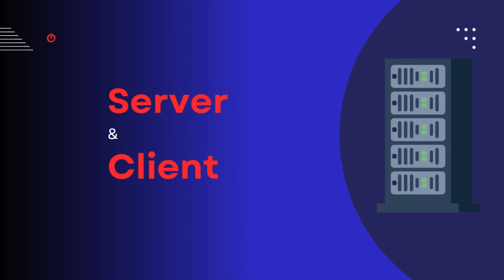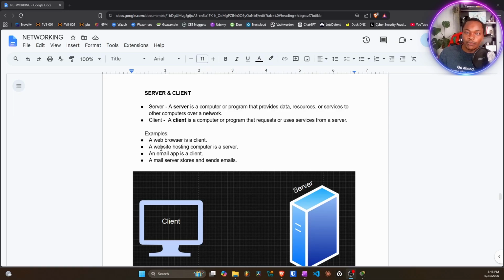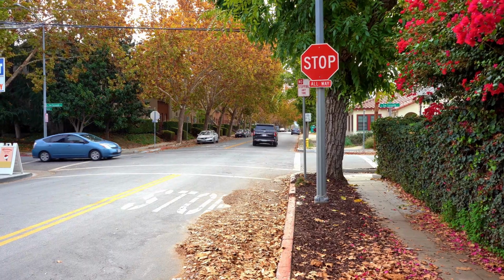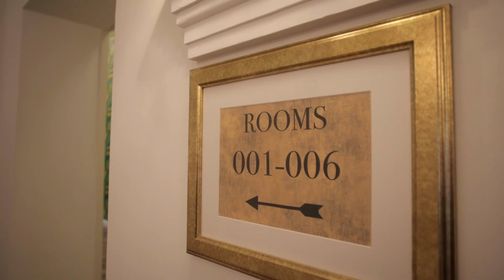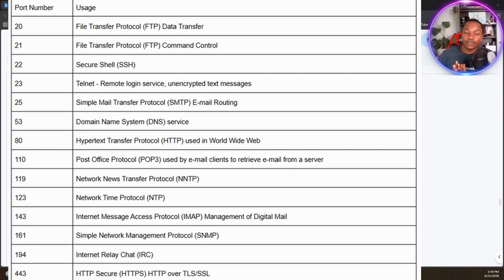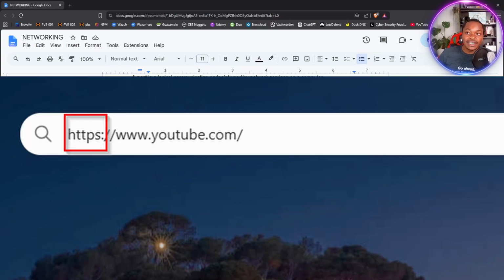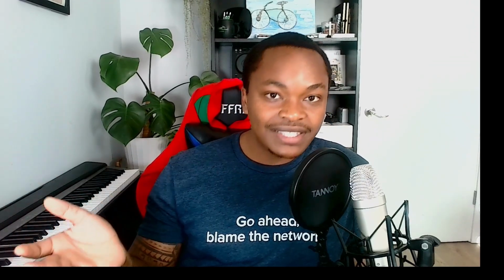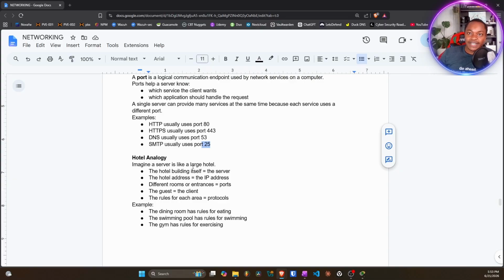Servers, Clients, Protocols & Ports Explained | Networking Basics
Learn the fundamentals of network communication. In this video, we explain the roles of servers and clients, how protocols define communication, and why ports are essential for sending and receiving data.